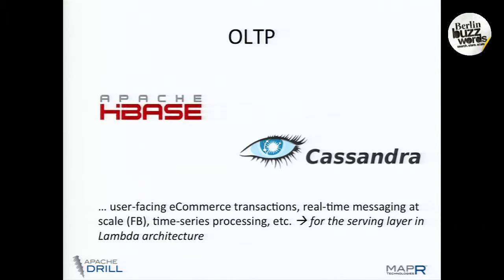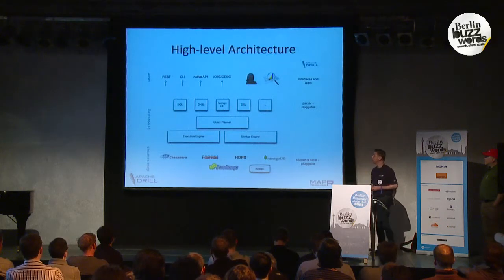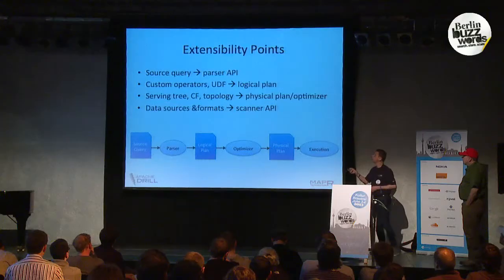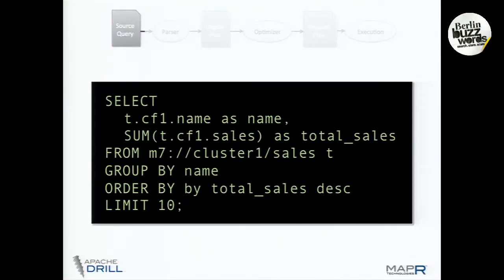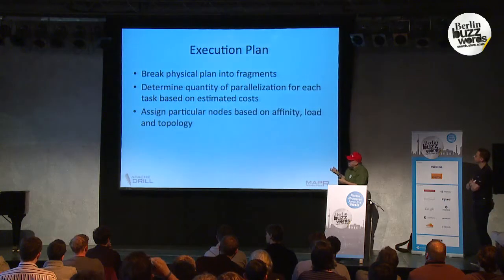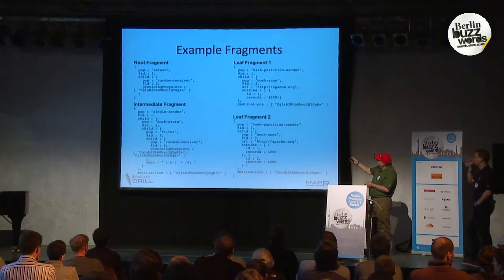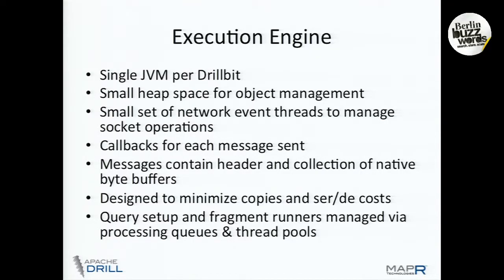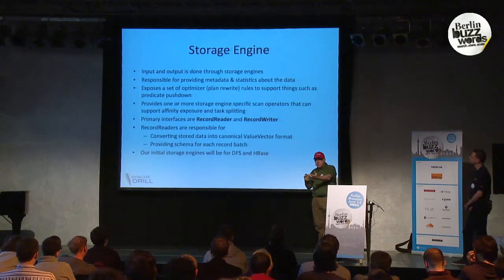Berlin Buzzwords 2013: Ted Dunning & Michael Hausenblas - Apache Drill Implementation Deep Dive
Apache Drill is an exciting project that aims to provide SQL query capabilities for a wide variety of data sources in an extensible way.

But the technologies underneath the implementation are also very exciting even outside of the context of Drill itself. These ideas can be repurposed for a wide variety of other uses either by directly extracting code from Drill, or by using the philosophies and ideas in new forms.

I will talk about how Drill goes about several key tasks including: forming a DAG of operations and binding these operations to real code. Drill does this using a JSON concrete syntax so that the DAG can be created or executed in a variety of implementation languages including Java and C++. moving schema-free or flexible schema nested data through an execution DAG as efficiently as data with a rigid relational schema. Drill uses a novel column oriented format with a new batch adaptive schema technology. This allows the inefficiencies associated with non-columnar data or with flexible schemas to be confined to the data sources where the penalty is only paid once.